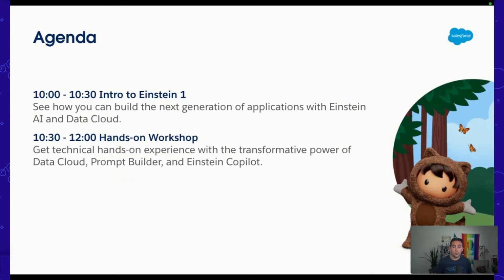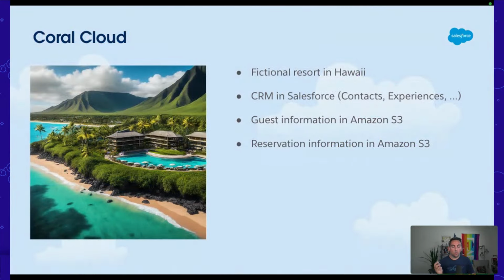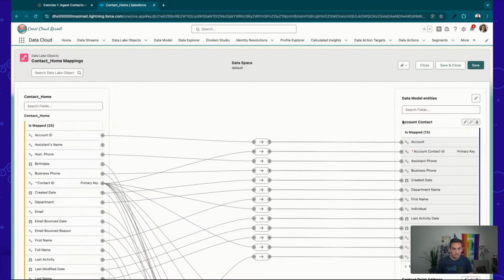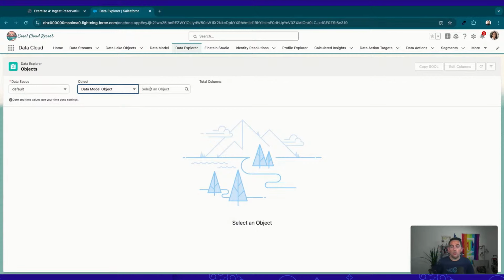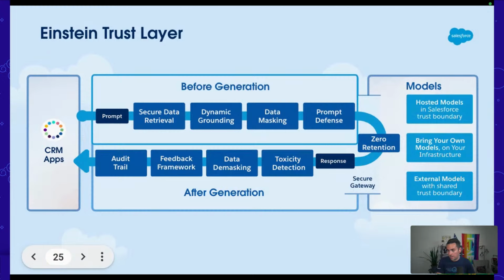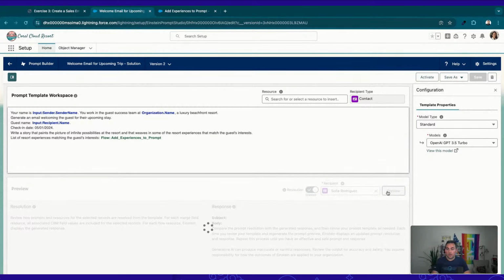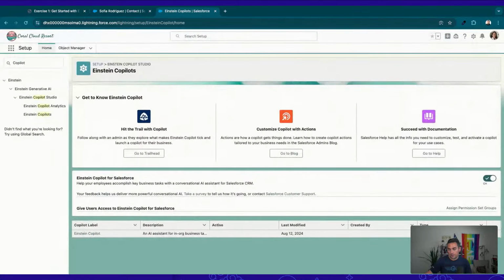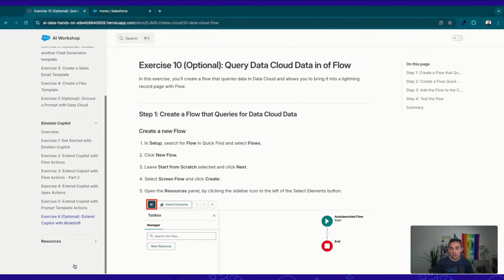Virtual AI NOW Tour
Generative AI is revolutionizing app development, creating the biggest opportunity for developers and admins in decades.

Join us for a free intensive virtual workshop to get hands on with Data Cloud, Einstein Copilot, and Prompt Builder. Learn directly from Salesforce engineers and Developer Advocates and get your AI and Data questions answered.

You’ll leave with the skills you need to build the next generation of generative AI applications on the Einstein 1 Platform.